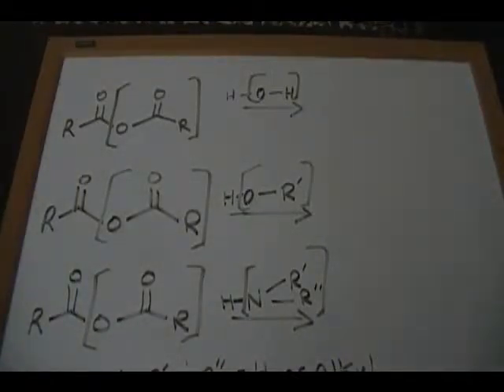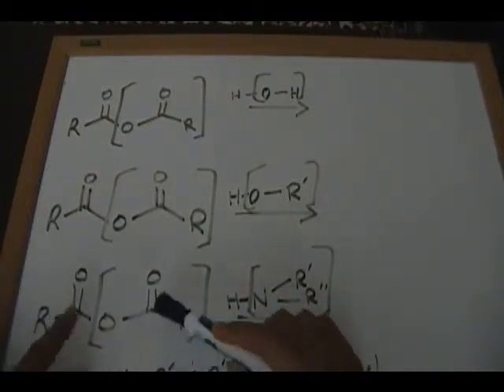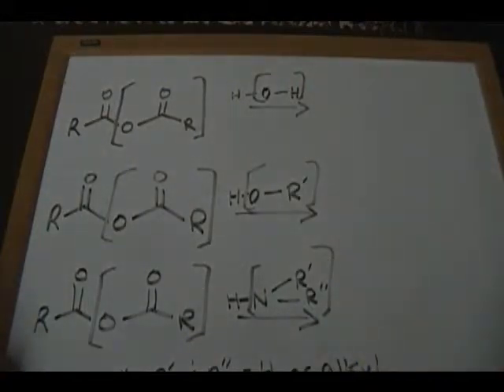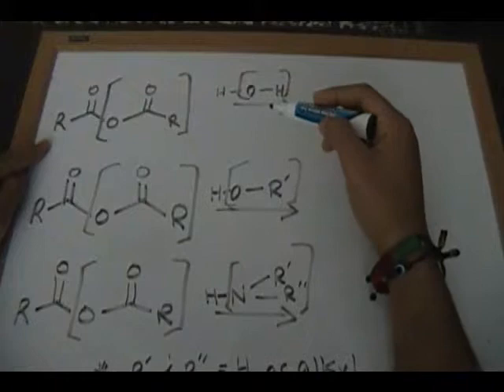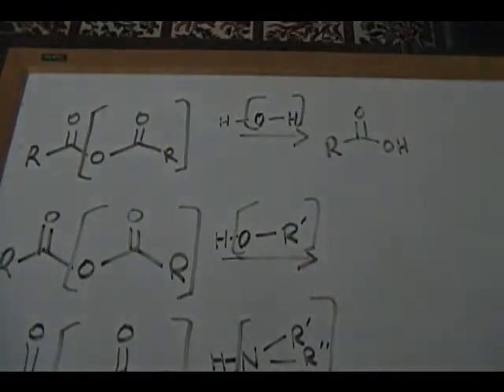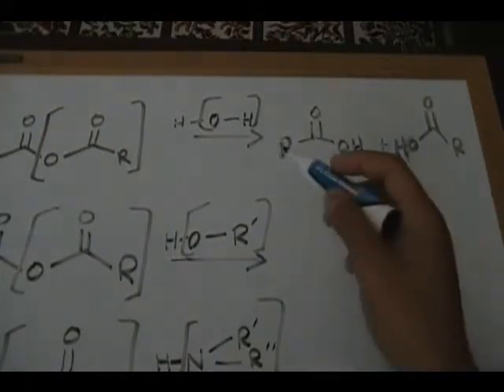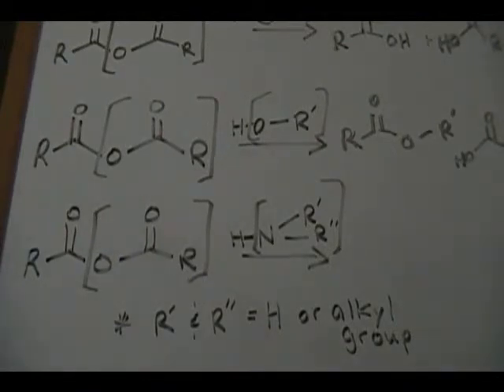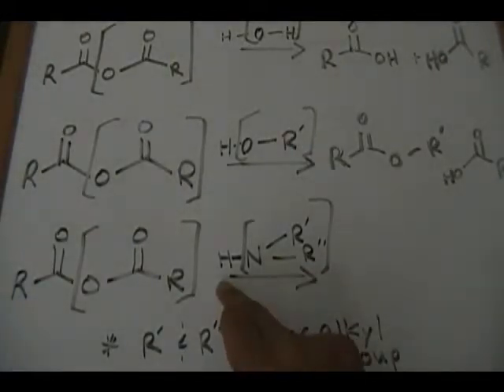Acid Derivatives -- Anhydrides part 1/2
Brief discussion on Anhydrides...I go over three reactions: a) anhydrides with water, b)anhydrides with alcohols, c)anhydrides with amines